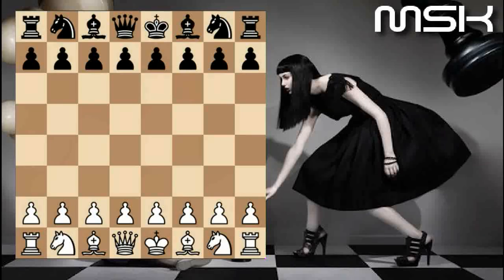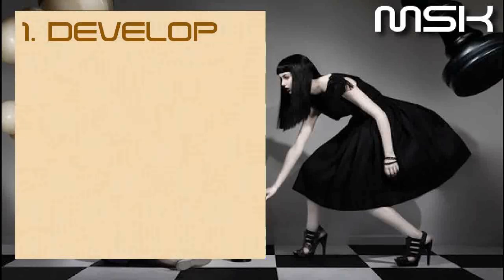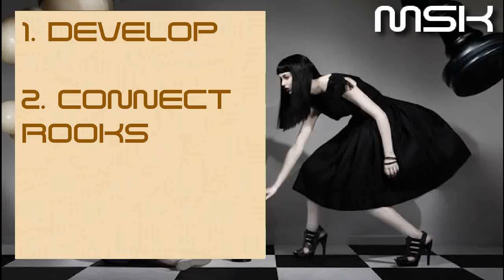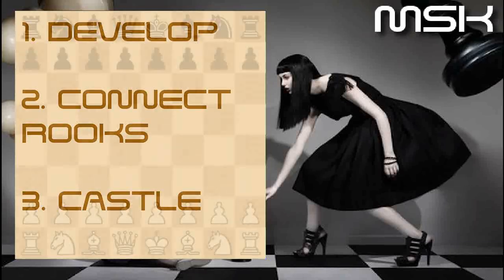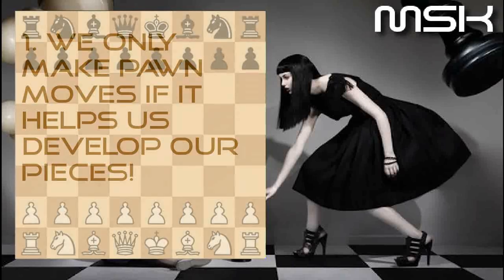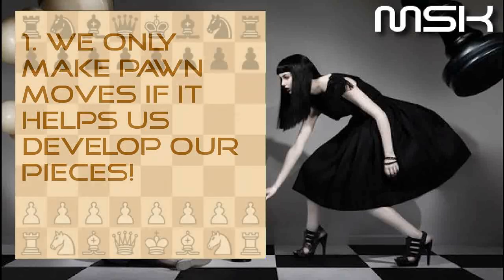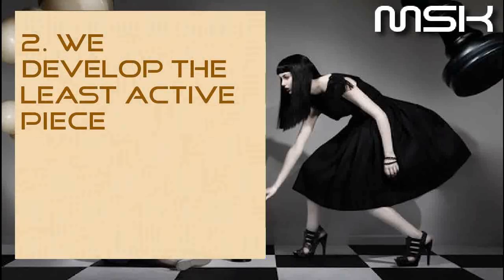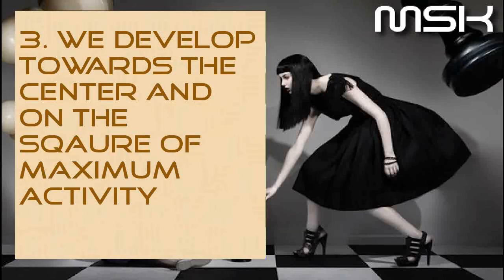Chess opening principles for beginners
The goals of the opening phase of a chess game are simple, easily understood and readily assimilated

1.we develop our pieces
2.we connect our rooks (post the queen)
3. we castle

to help us

1.we move pawns only to help us develop our pieces
2.we develop the least active pieces
3.we develop our pieces towards the centre and on squares of maximum activity

these things may seem simple but I can show you zillions of games where these principles were violated to the detriment of the player who neglected them!

chess, echecs , ajedrez , xadrez , shahmati , szachy , sjakk , schach , schaken , satranj , шахматы , شطرنج